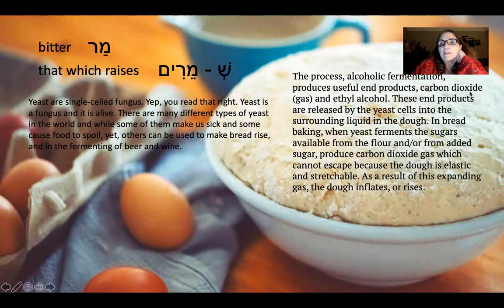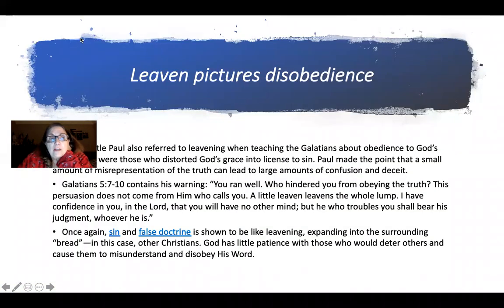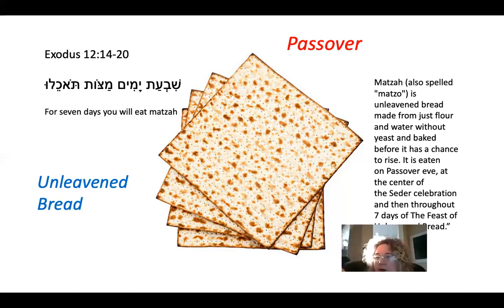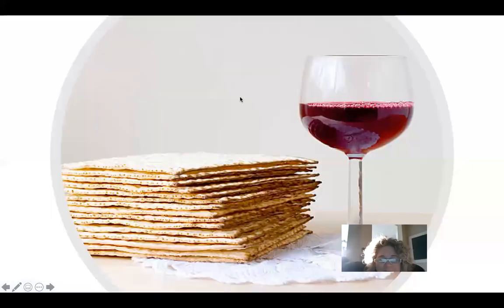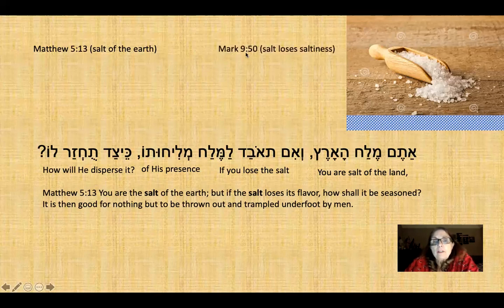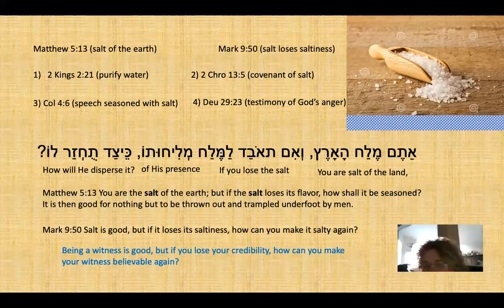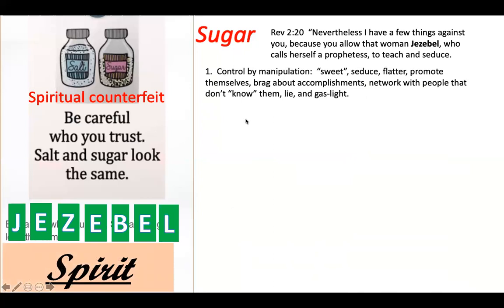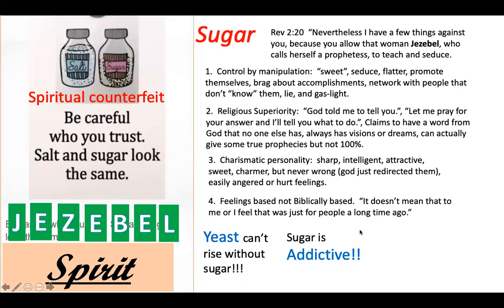Class:Yeast and Salt 12:21:21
A class about the meaning of yeast and salt in the Bible and implications of sugar in our congregations.